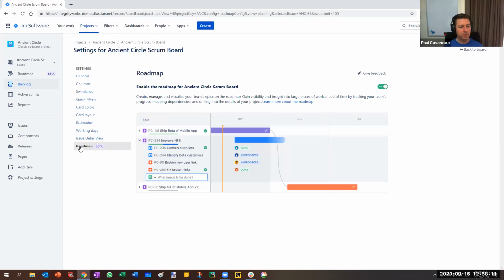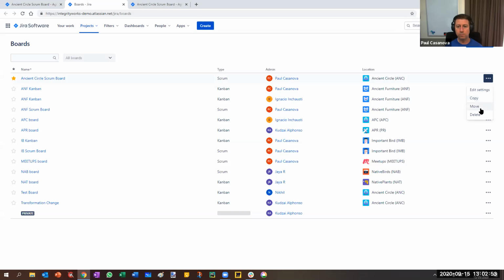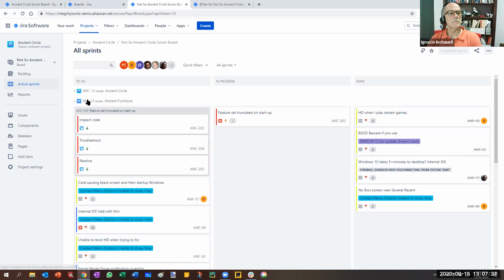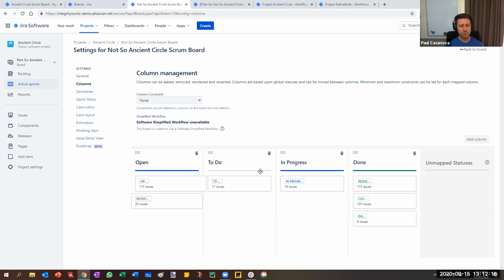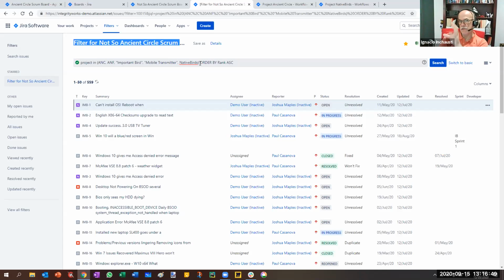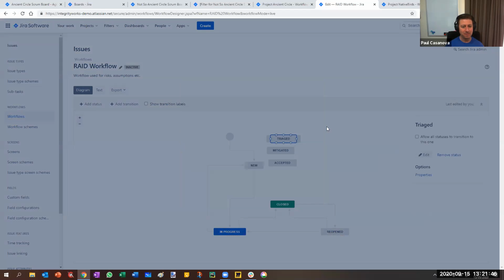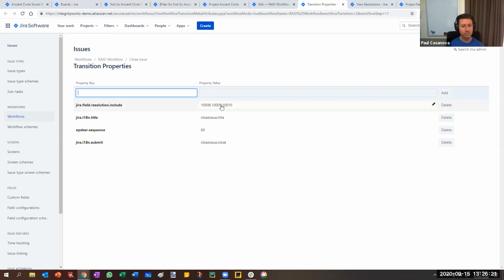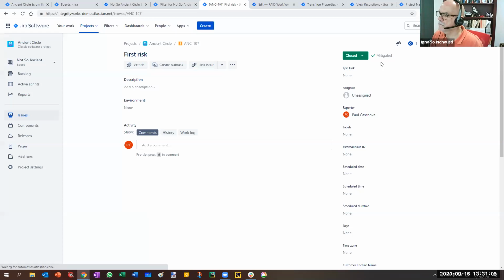Jira and Confluence Q&A Meetup - Weekly Session 20200915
In today's session we had a quick play to compare CardboardIT, Miro & Google Jam Boards, and then started looking at Jira Board Settings where we tried out merging backlogs from multiple projects, and then created a RAID workflow!